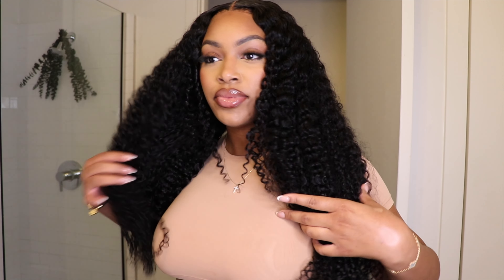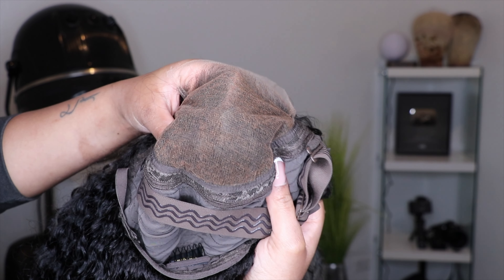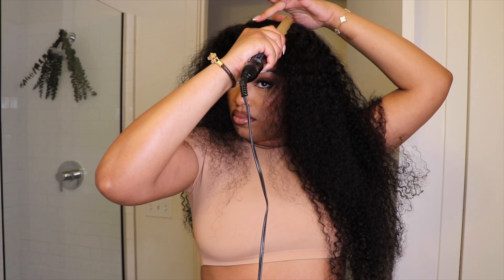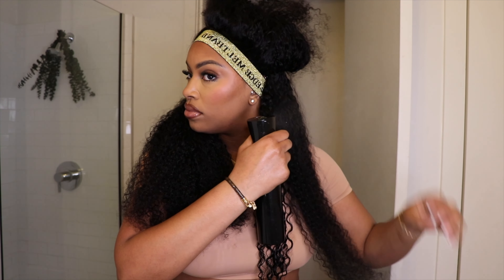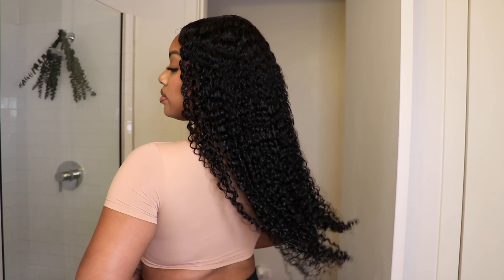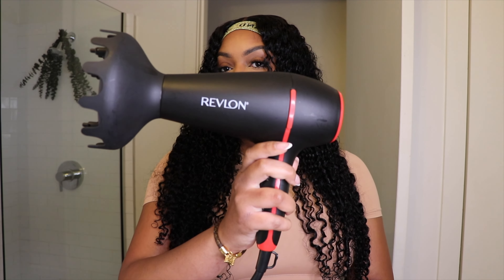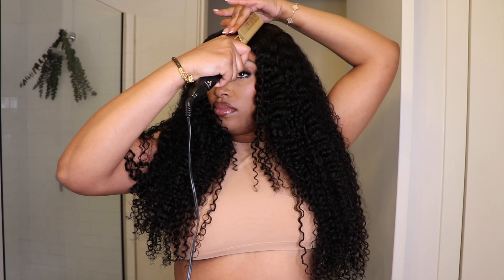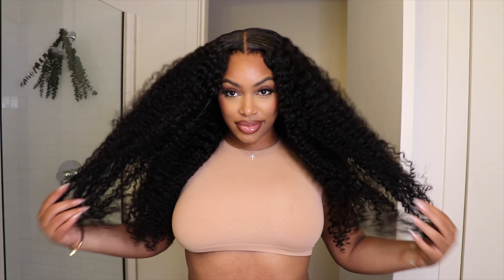HOW TO DEFINE YOUR CURLY HAIR | 100% GLUELESS CLOSURE WIG INSTALL | BEGINNER FRIENDLY | ASTERIA HAIR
* BE SURE TO WATCH IN 4k (2160p60) * 🖥🤳🏽*

✨ Hair Info: 28 inch curly HD 5x5 lace closure wig         250% density

👉🏽PRODUCTS USED IN THIS VIDEO:

• Fenty Bronzer : Coco Naughty
• Andis Hot Comb
• Fantasia Liquid Mousse Spritz
• Nairobi Foaming Lotion